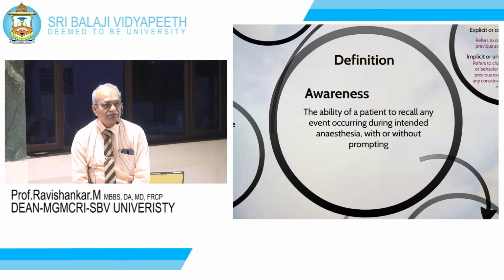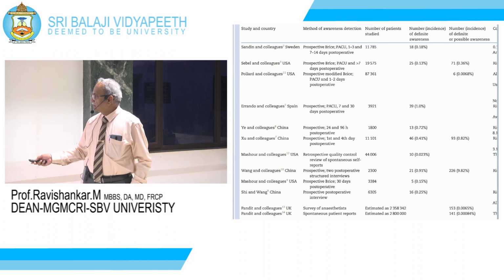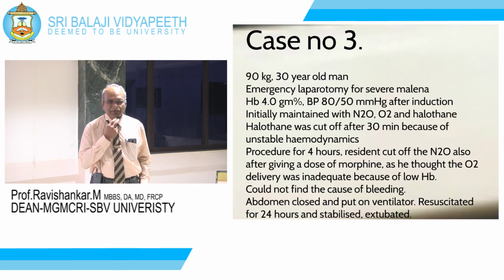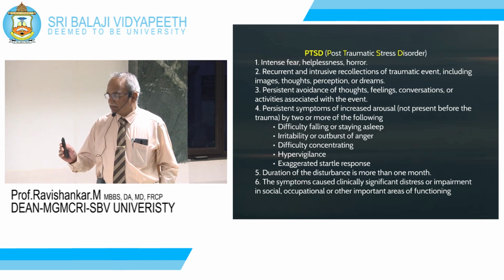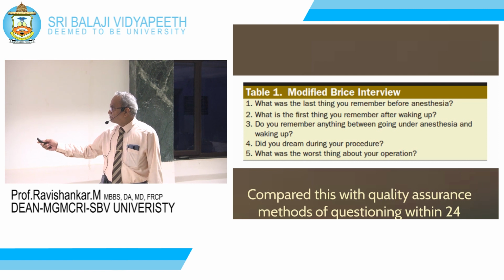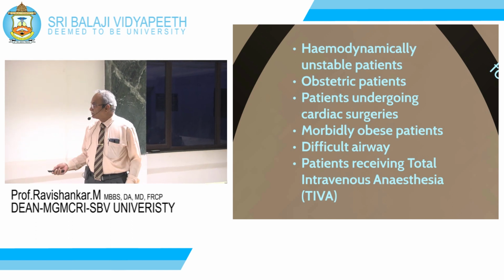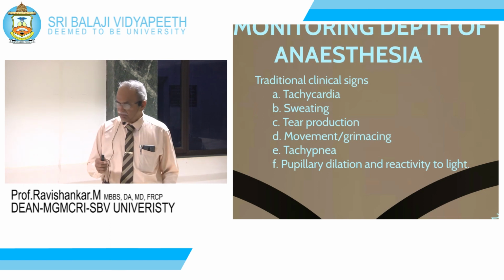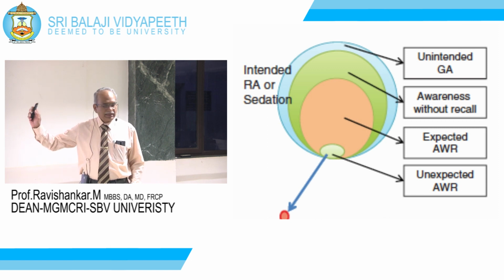Prevention of intraoperative awareness1